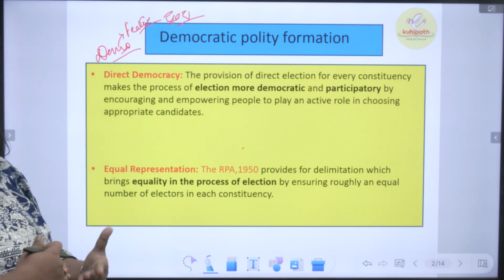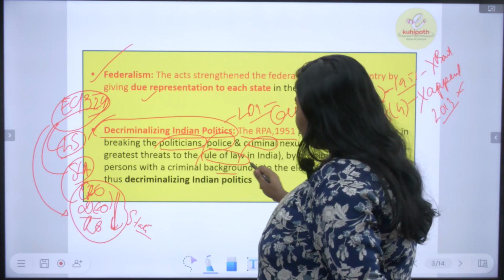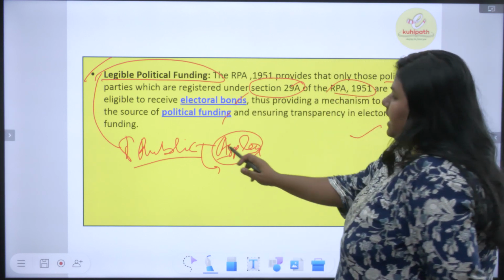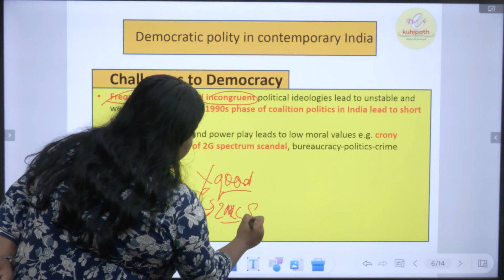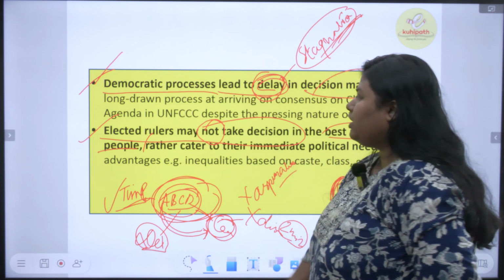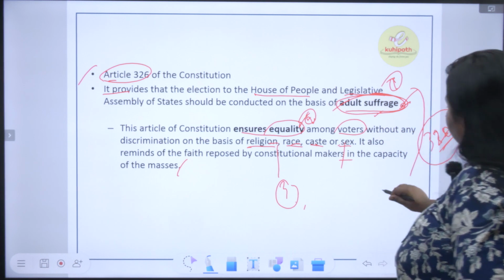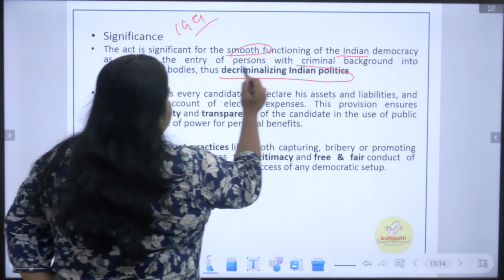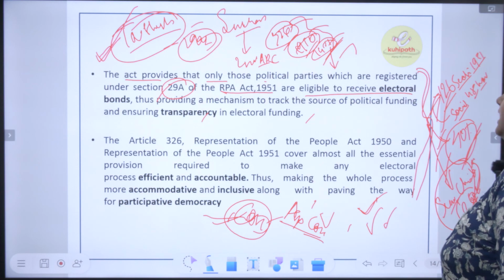APSC CCE I Representation Of People Act & Democratic Polity in India | Part 2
Unlock the essence of India's democratic process with an in-depth look at the Representation of Peoples Act. Learn how this crucial legislation shapes the electoral landscape, voter representation, and the functioning of democracy in India. Stay informed about the core principles that underpin the world's largest democracy.

🌟 Welcome to eKuhipath APSC/UPSC - Your Ultimate Destination for Civil Services Exam Preparation in Assamese! 🌟

📚 Are you aspiring to crack the prestigious APSC (Assam Public Service Commission) or UPSC (Union Public Service Commission) examinations? Look no further! We're here to guide you through every step of this challenging journey.

📌 About Us:
At eKuhipath APSC/UPSC, we understand the unique challenges faced by Assamese-speaking aspirants who dream of serving their country through civil services. Our channel, an extension of the renowned eKuhipath family, has already helped thousands of Grade 2, 3, and 4 aspirants in Assam. Now, we are committed to bringing the same level of expertise and guidance to APSC and UPSC aspirants.

🧭 What We Offer:

📖 Comprehensive Study Material: Access well-structured video lectures, in-depth analysis of subjects, and exam-oriented content tailored to the APSC and UPSC syllabus.
💡 Expert Guidance: Learn from experienced educators and mentors who will simplify complex topics, answer your queries, and provide valuable tips and strategies.
🗂 Exam Strategies: Get insights into effective study plans, time management, and exam strategies to maximize your chances of success.
📝 Previous Year Papers: Analyze and practice previous year's question papers to understand the exam pattern and boost your confidence.
🌐 Current Affairs: Stay updated with the latest news, events, and developments at the national and international levels.
💬 Interactive Community: Join a vibrant community of like-minded aspirants, share your experiences, and support each other on this challenging journey.
Join our ever-growing community of dedicated aspirants on a quest for excellence.

Remember, success in civil services exams is not just a destination; it's a journey of dedication, perseverance, and continuous learning. Let's walk this path together and turn your dreams into reality!